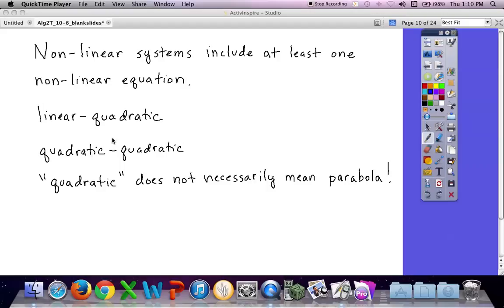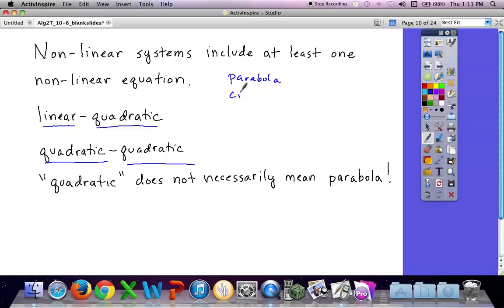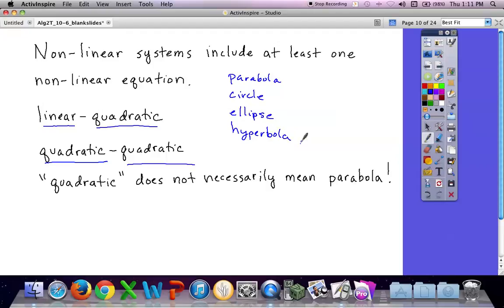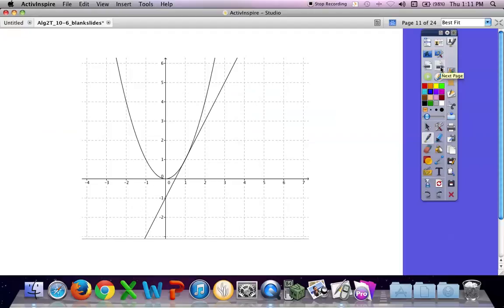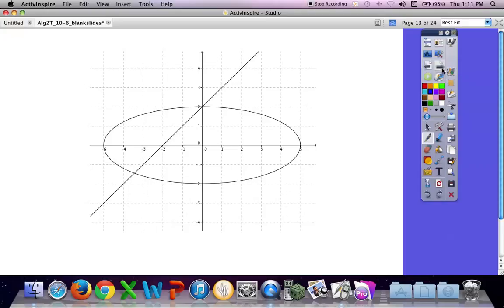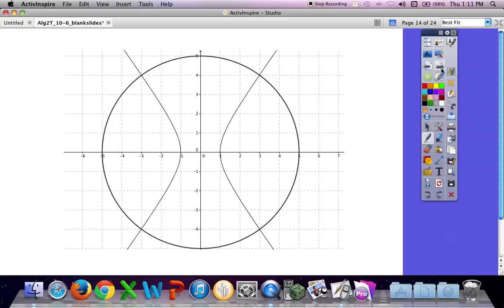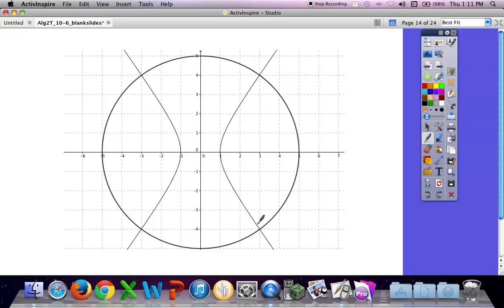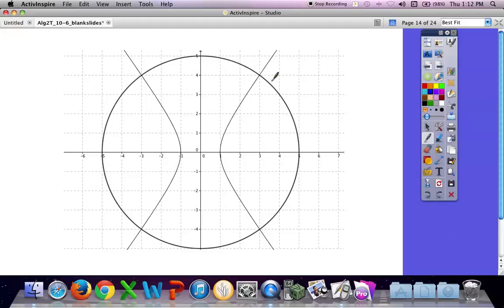Alg2T 10 6 7